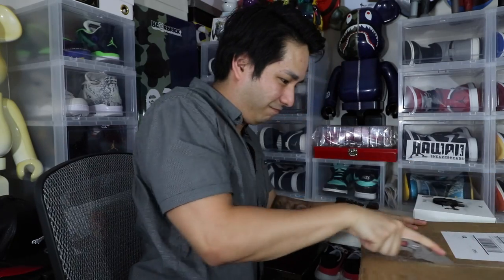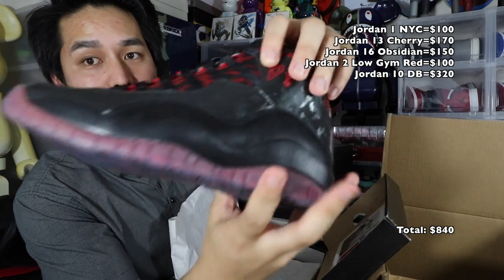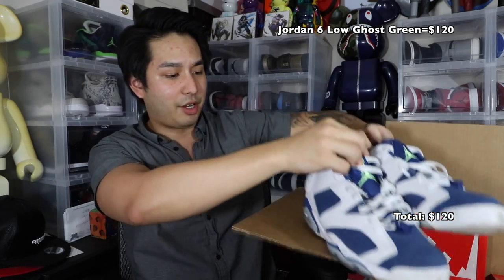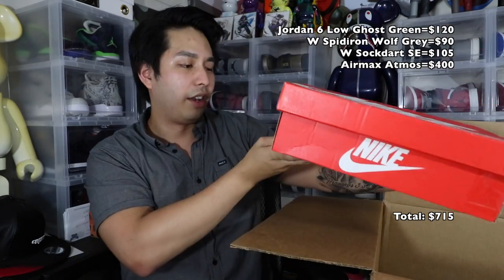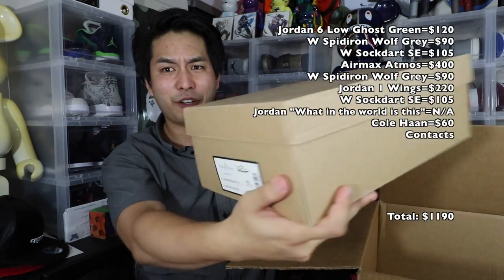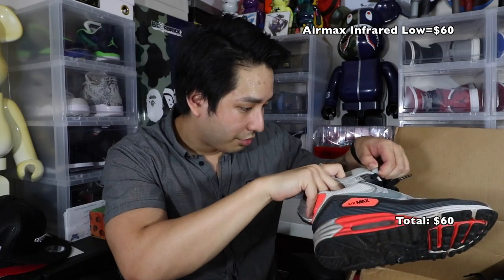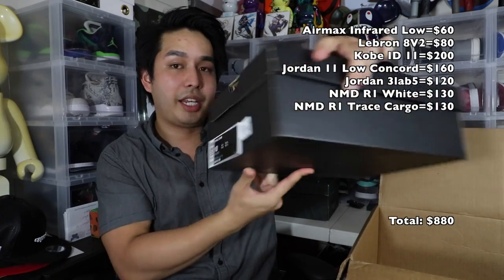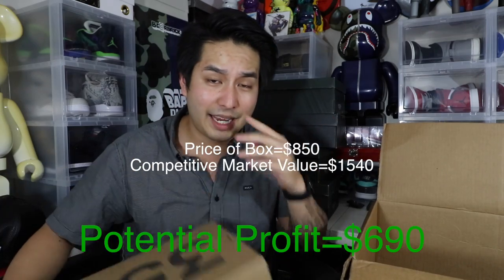Triple Sole Supremacy Beater Box $2800 "3 Beater Boxes in 10 Minutes!"